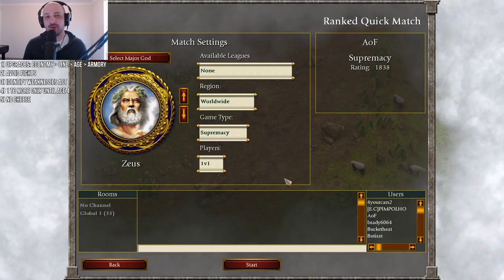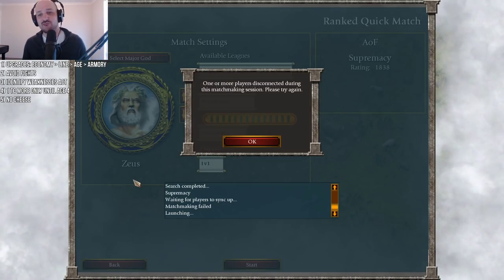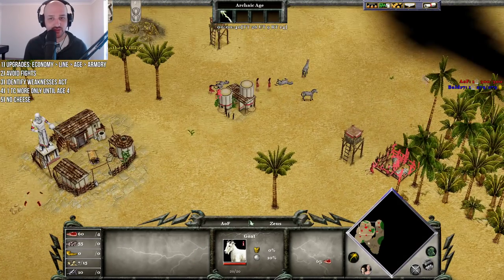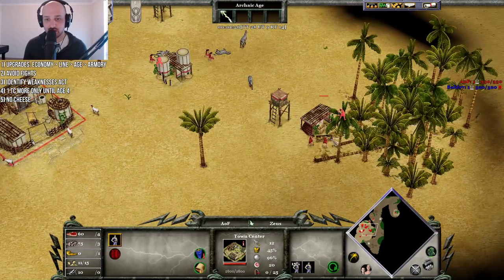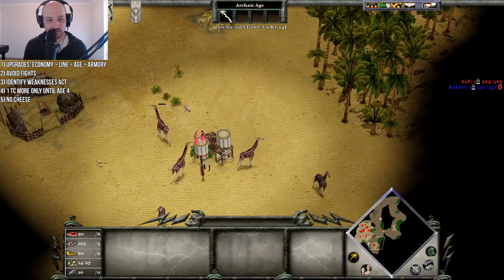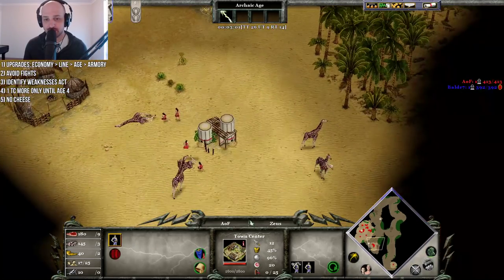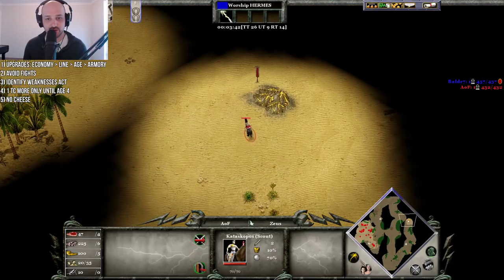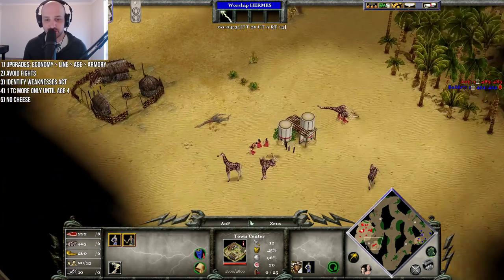AoM Fundamentals 1800-1900 | Do Fundamentals SOLVE this matchup!?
Fundamentals is an instructional series where I restrict myself to a certain playstyle which revolves around doing the basics as well as I possibly can and see how far I can go. Hope you guys enjoy!